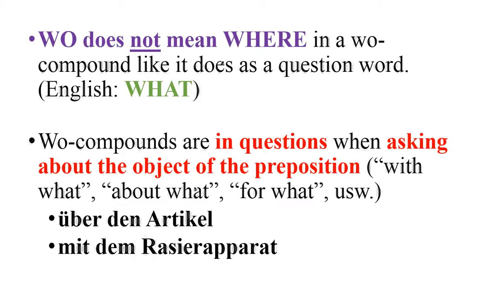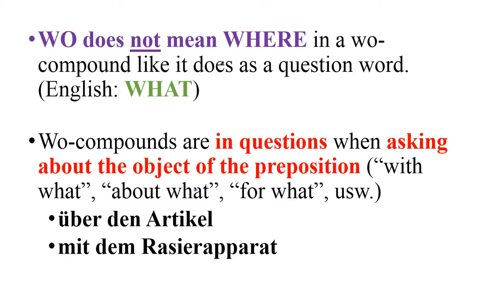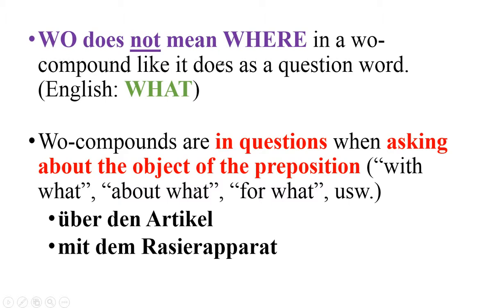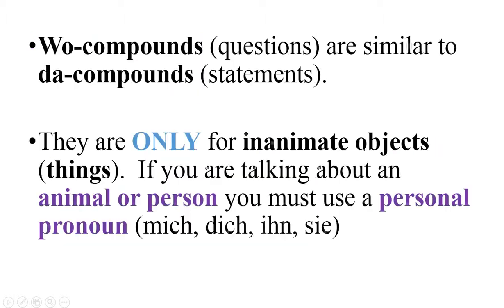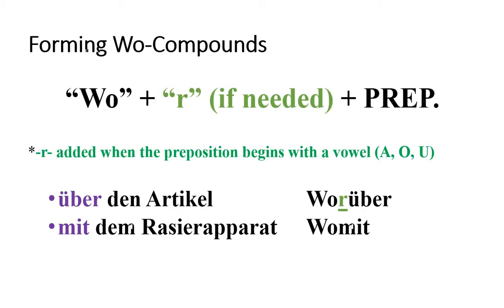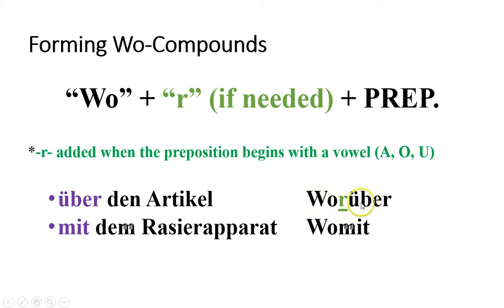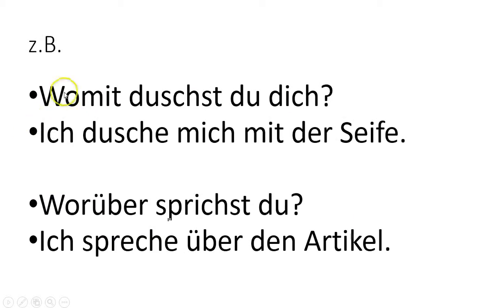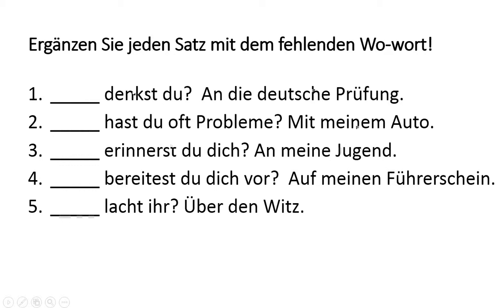German Grammar: Wo Compounds